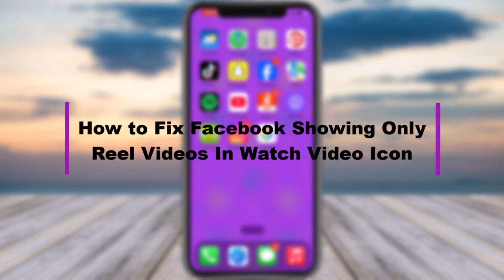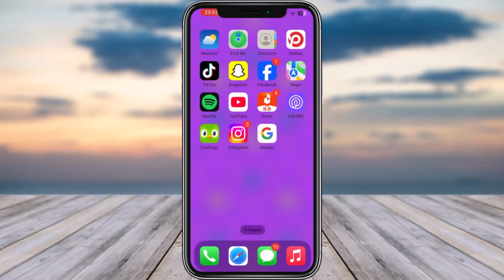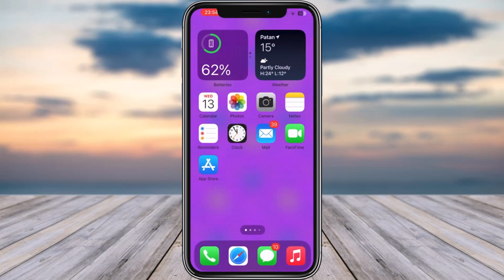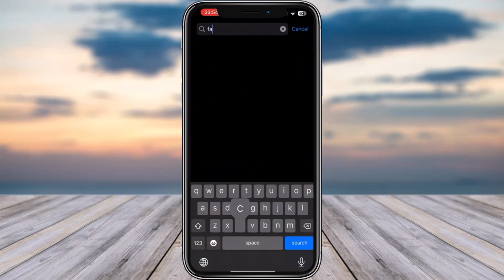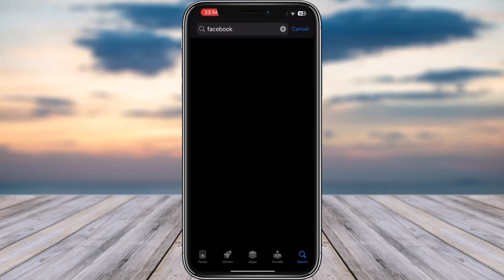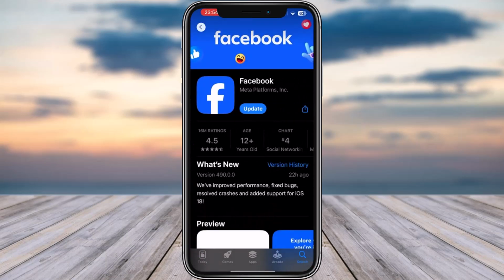How to Fix Facebook Showing Only Reel Videos In Watch Video Icon !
Welcome back! In today’s video, I’ll show you how to fix the issue where Facebook’s Watch Video section only shows Reels. If you’re seeing nothing but Reels and want to watch different kinds of videos, I’ve got you covered with some simple steps.

In this video, you will learn how to:

Adjust your Facebook Watch feed to show videos you’re actually interested in.
What to do if only Reels are showing (including actions like liking videos and watching other types of content).
How to update your Facebook app to fix any glitches or issues with the Watch section.
Sometimes, Facebook may prioritize Reels if that’s what you’ve been watching or engaging with most. By refreshing the app, liking different kinds of videos, or updating your Facebook app, you can reset what content is recommended to you.